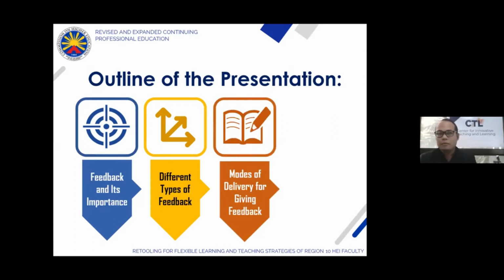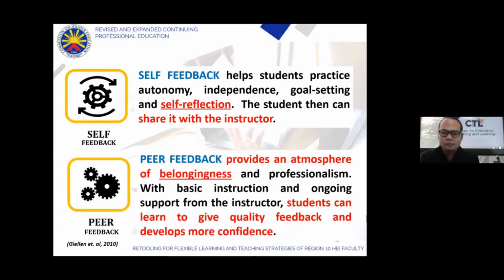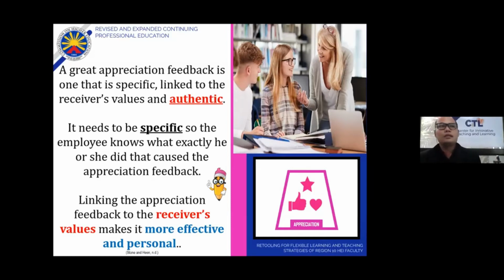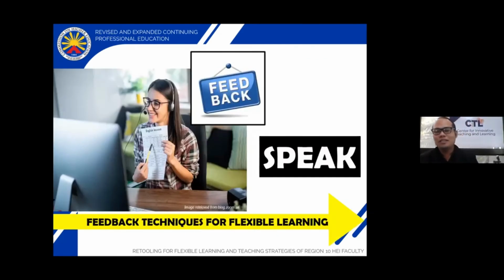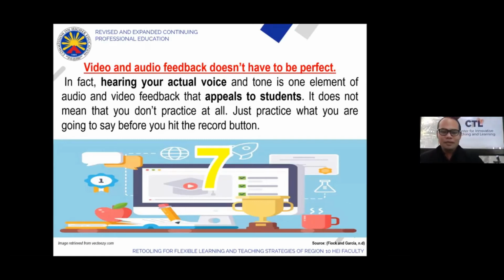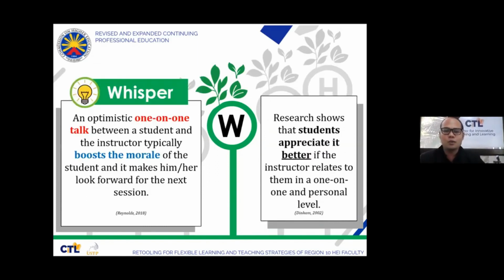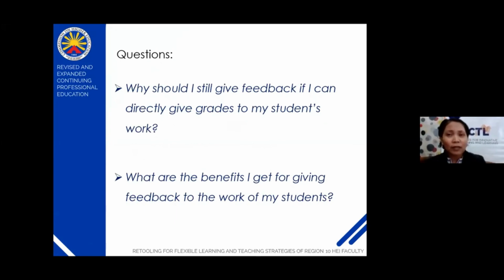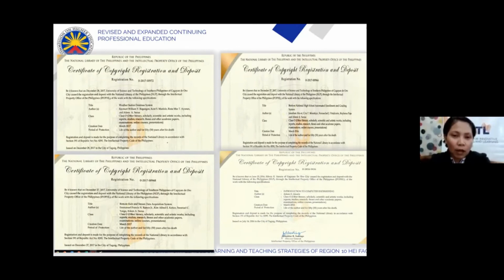ReFlex10 Day 6: Ways of Providing Feedback and Evaluating Students Participation in Online